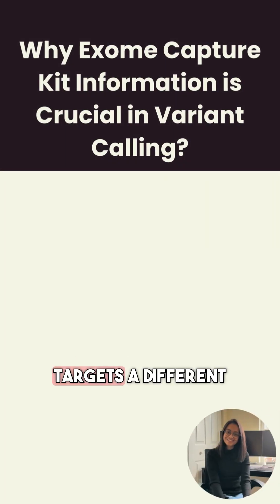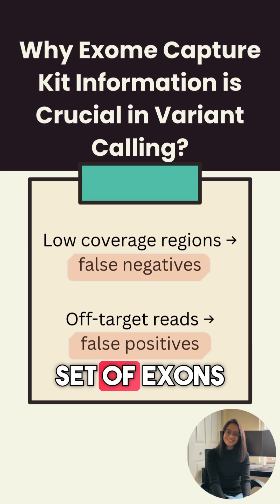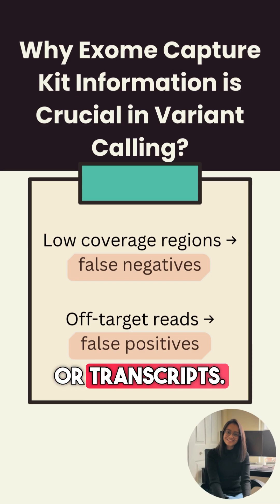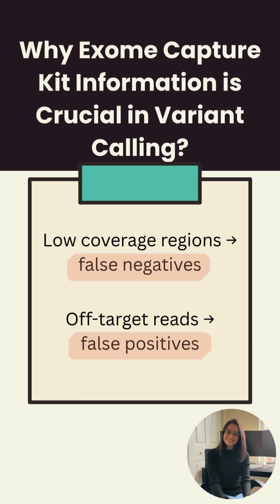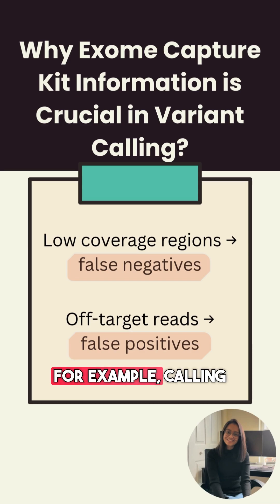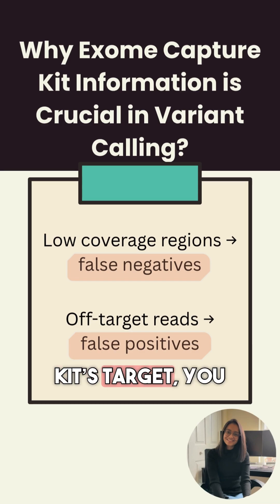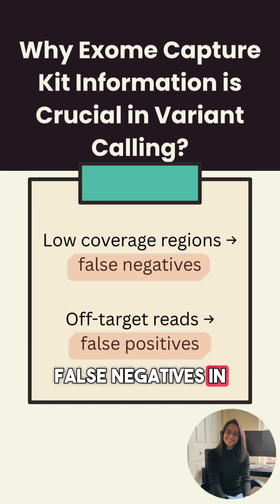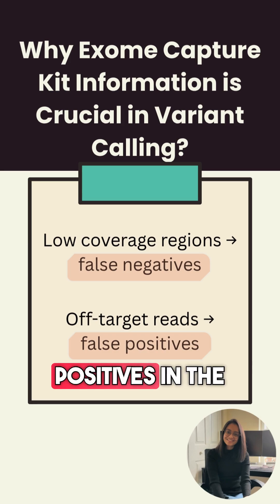Exome Capture Kits: Explained in 1 Minute | Byte-sized bioinformatics 🔬💻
⚡ What you’ll learn:
• What are targets and baits bed file for exome capture kits
• How mismatching BEDs lead to false positives or missed variants
• How capture kit metadata drives your bioinformatics pipeline